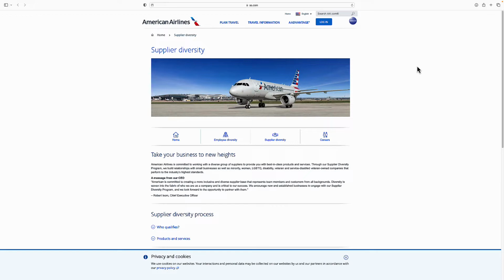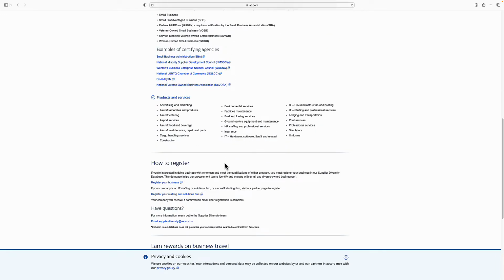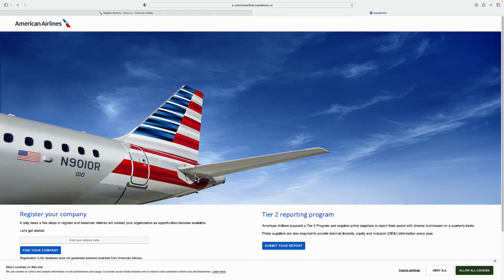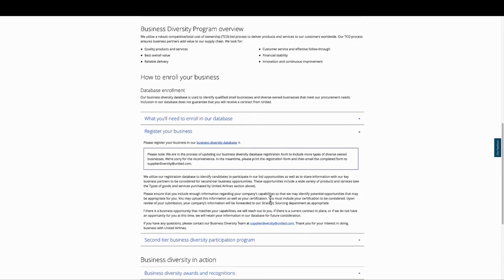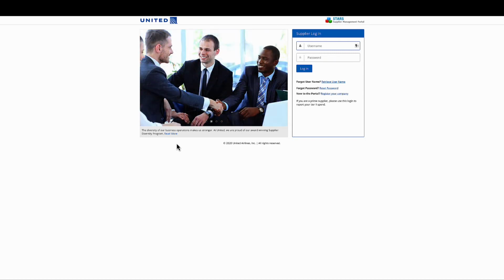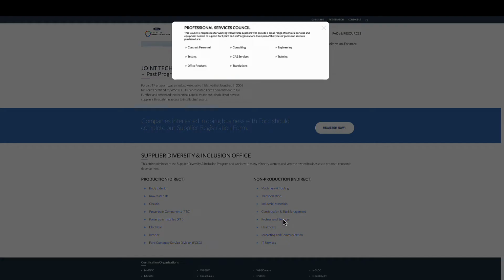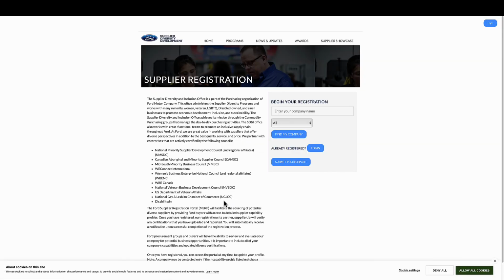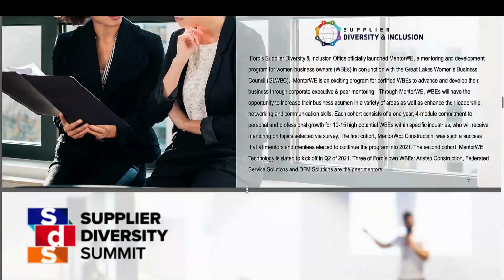Top WBE/MBE/SDVOSB Supplier Diversity to Register With BizCentralUSA |Small Business Certifcation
If you are a woman owned business; minority owned business; or veteran owned business that has a certification then the next step is having companies find you.

Before you do that, it is very important to make sure you are branded properly with at least a landing page for your business to show that your are a legitimate business.

First get your WBE, MBE, SDVOSB, VOSB, LGBTQ certification then begin filling out all the supplier diversity databases you can find.